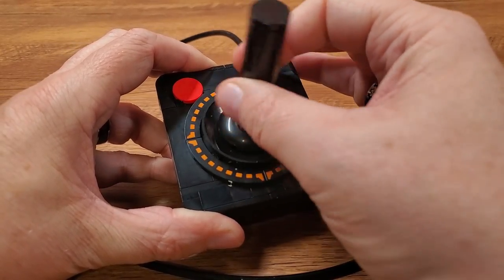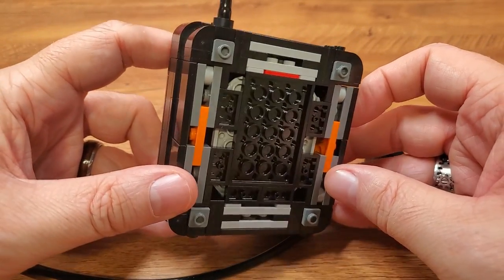LEGO Atari 2600 VCS Joystick vs. a REAL Atari Joystick CX-40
Working our way through the new LEGO Atari 2600 set, and in this video, we finally get to the construction of that instantly-recognizable controller, the Atari CX-40 joystick. We take a look at the build of the model, the mechanism that allows it to work, and most importantly, see how it stacks up when compared to the genuine article!

0:00 Supporter
1:10 Construction
2:00 The LEGO Version
3:42 Comparison
5:57 Summary